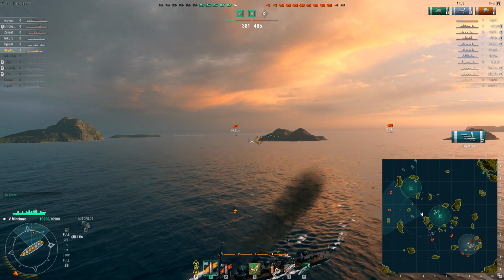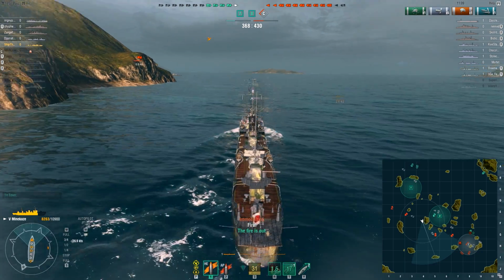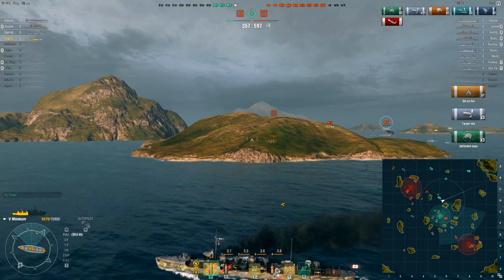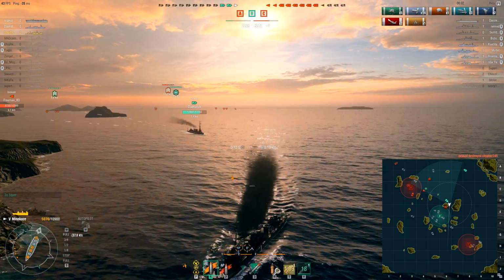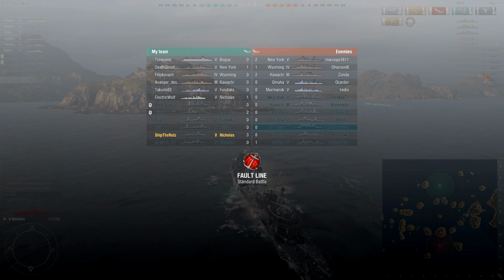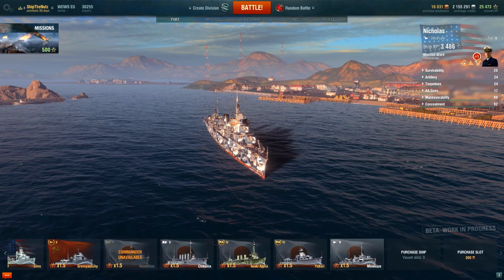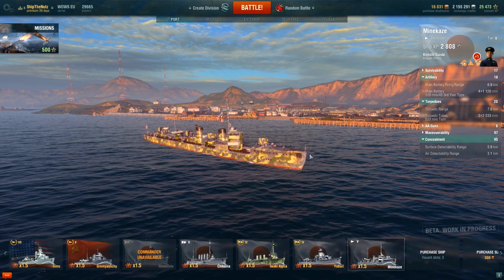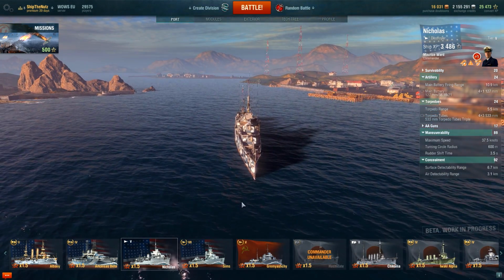► World of Warships: USN vs IJN Destroyers - Road to Tier 10 - Minekaze vs Nicholas - Tier 5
World of Warships Minekaze vs Nicholas Destroyer Gameplay and Review. World of Warships USA/Japanese Destroyer Gameplay and Review. World of Warships Japan vs USA Destroyers. World of Warships Destroyer Class Tutorial / Guide.

Road to tier 10 destroyers "Gearing" and "Shimakaze" continues here!
As you know, with this series I am going to compare every single destroyer in Japanese and US Navy tech tree. Every episode is going to be about different tiers.

Today I am going to compare tier 5 destroyers "Minekaze" and "Nicholas". Minekaze is all about them torps and Nicholas is all about them guns AND torps... But which one is better, or what are strengths and weaknesses about them?

Ships in action:
-USA/American/US Nicholas, Tier 5 Destroyer
-JPN/Japanese Minekaze, Tier 5 Destroyer